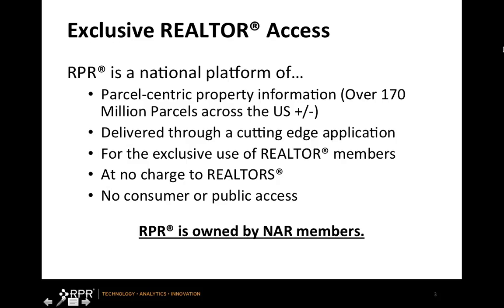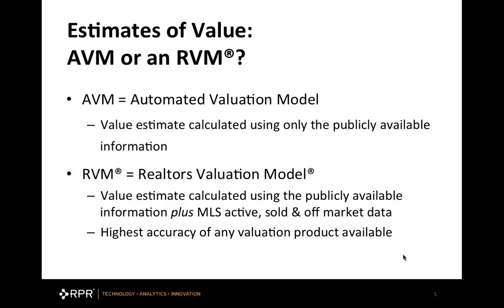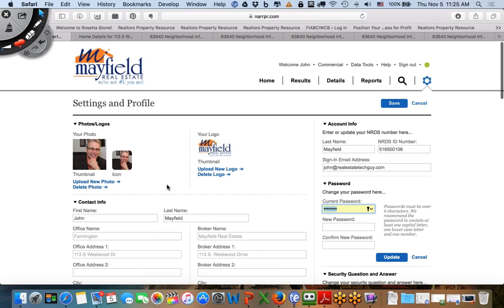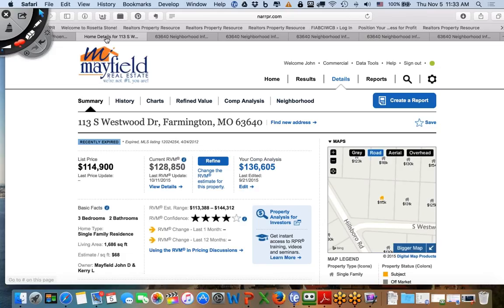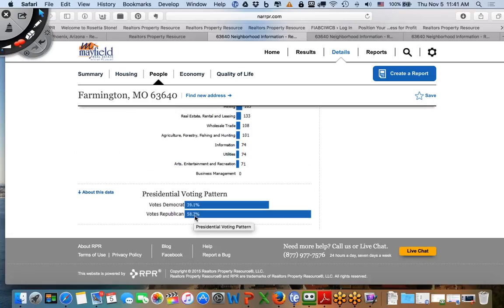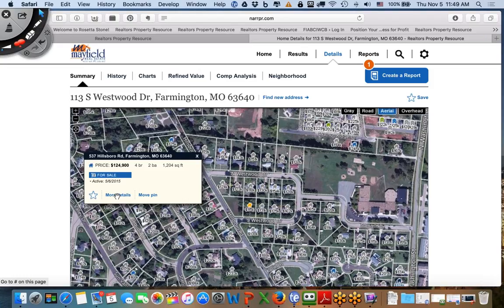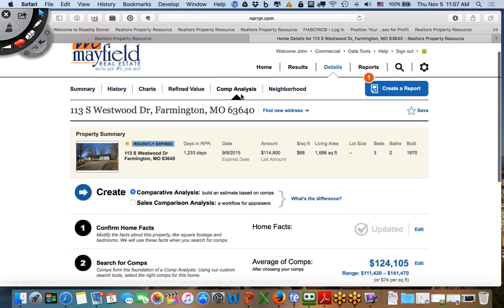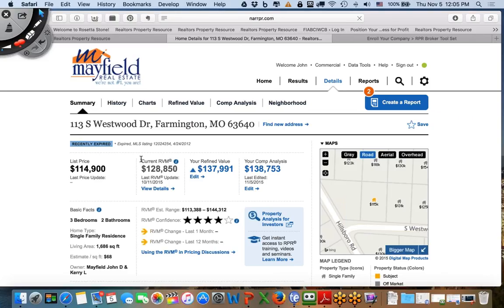RPR Basics Tools for Building Your Business 11 5 15, 11 04 AM